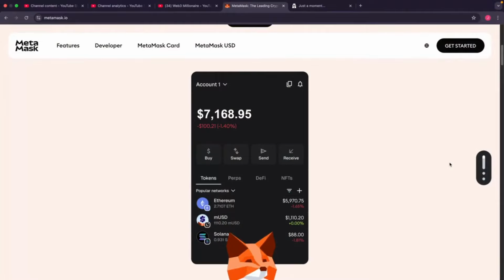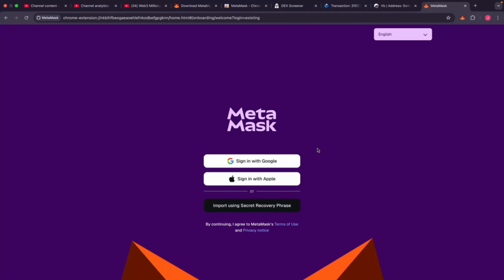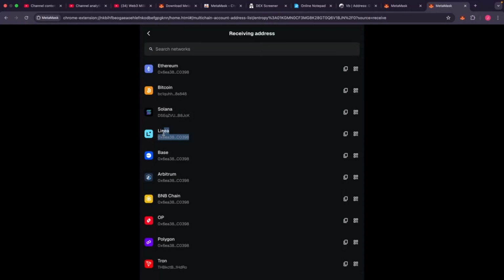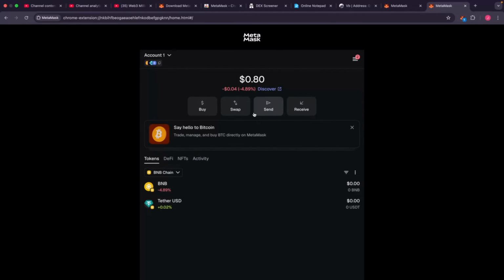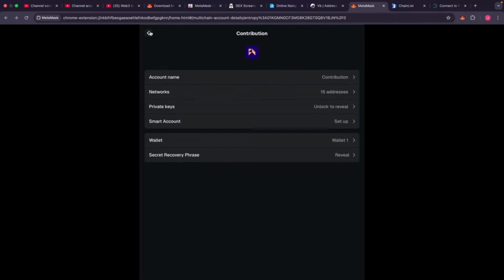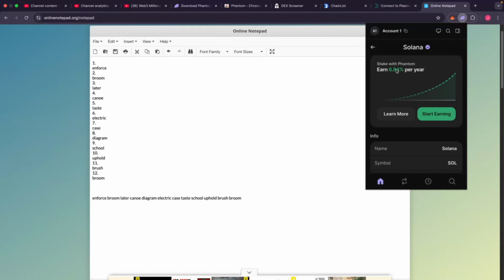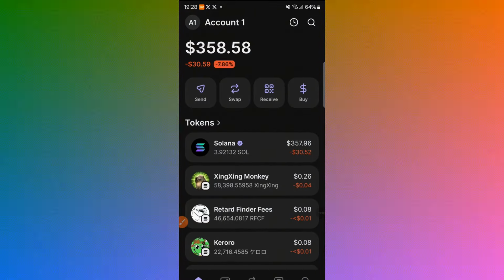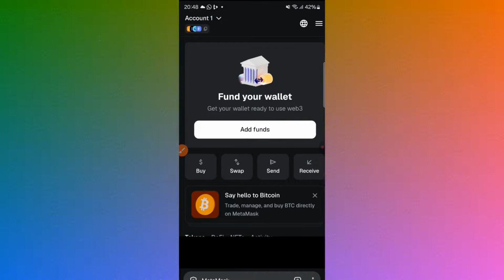How To Set Up Web3 Crypto Wallet – Crypto Wallet Explained for Beginners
In this complete beginner tutorial, you will learn how to set up a Web3 crypto wallet, how Web3 wallets work, and how to protect your seed phrase so you never lose access to your funds. This video is designed for beginners who want a simple and practical crypto wallet setup guide that works on both mobile and desktop devices.

• How to set up a Web3 crypto wallet step-by-step
• Crypto wallet explained for beginners in simple terms
• Web3 wallet setup on phone and PC
• How to protect your seed phrase and private keys
• How Web3 wallets connect to DeFi and blockchain apps

If you have been searching for how to create a crypto wallet, web3 wallet tutorial for beginners, or how to secure a crypto wallet, this video covers everything in one place. Understanding Web3 wallet setup is the first step to safely using DeFi platforms, NFTs, and blockchain applications.

By the end of this video, you will confidently know how to create and secure your wallet, protect your digital assets, and avoid common beginner mistakes.

🌐 COMMUNITY & CONTACT

👉 What Is Web3 And How Does It Work For Beginners | DeFi Crypto Explained Step-By-Step

🔗 TOOLS & PLATFORMS I USE